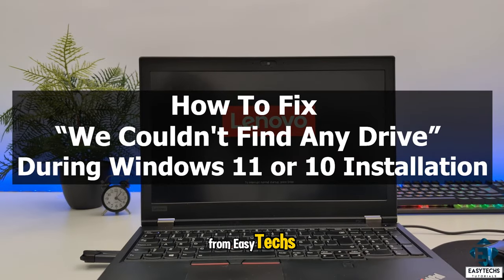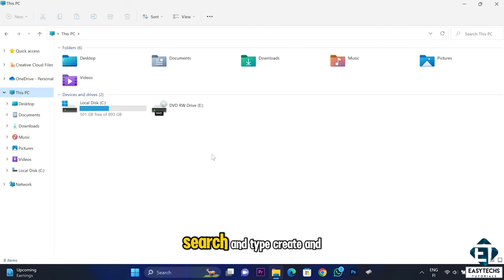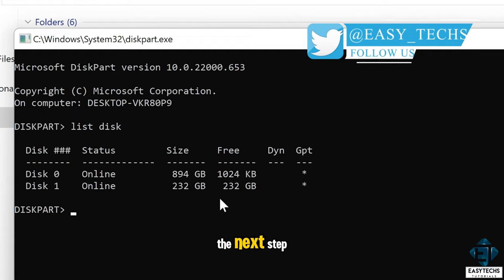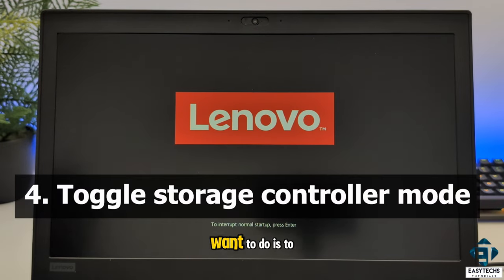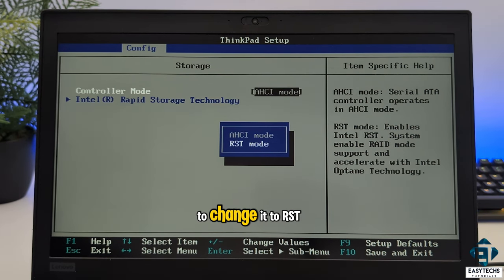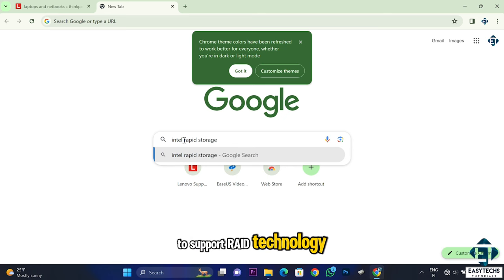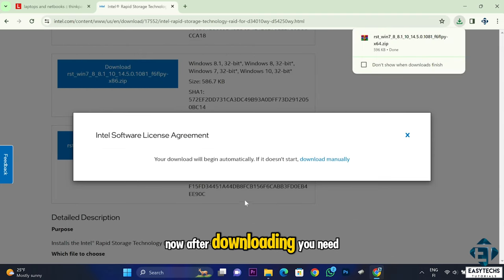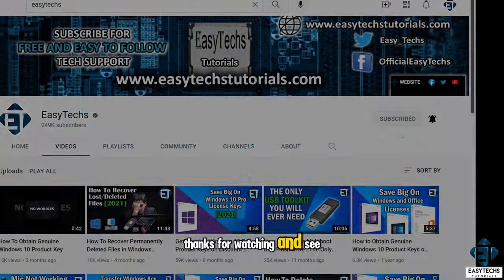How To Fix We Couldn't Find Any Drive During Windows 11 or Windows 10 Installation | 2024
Here are 6 ways to fix the issue of "No drive found" during Windows 11 or Windows 10 installation.

✅ Download link for Intel Rapid Technology + Updated Instructions, visit our

► How to Reset Windows 10 Back to Factory Settings Without Installation Disc

In this tutorial, I will be showing you 6 possible ways to fix the problem of missing drive during Windows 11 or Windows 10 installation. These solutions include:

1. Check that your SSD or Drive works fine
2. Properly reattach your drive firmly to the port, you can also try changing to another USB port. Preferably from a USB 3.0 port to a 2.0 port or vice versa.
3. Check that your computer supports the the M.2 SSD standard of your drive i.e. NVMe vs. SATA.

4. Use diskpart to format your drive.
5. Toggle your storage controller mode from AHCI to RST or vice versa.
6. Install Intel Rapid Storage Technology User Interface and Driver during the installation process

🎶🎶 𝐁𝐀𝐂𝐊𝐆𝐑𝐎𝐔𝐍𝐃 𝐌𝐔𝐒𝐈𝐂